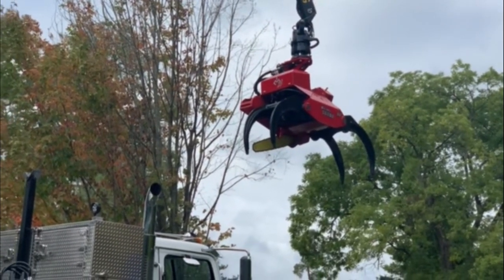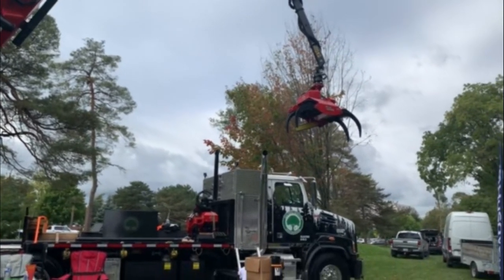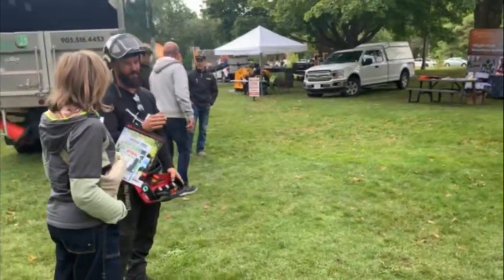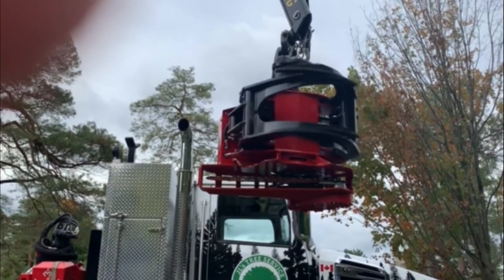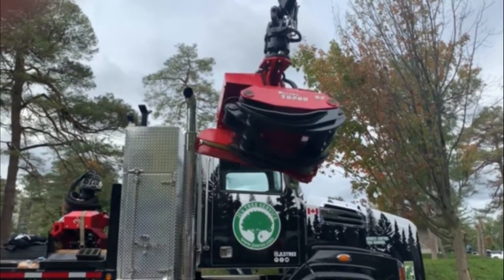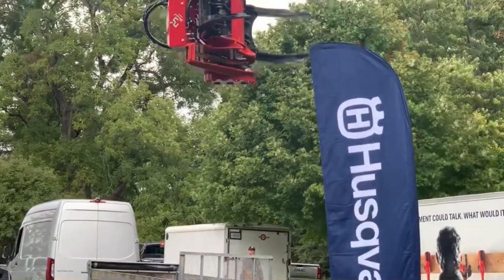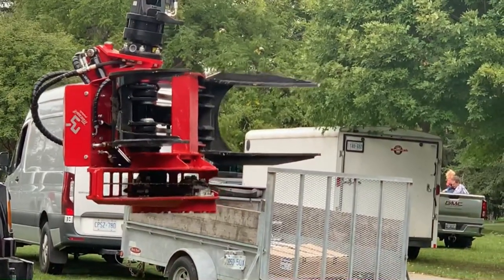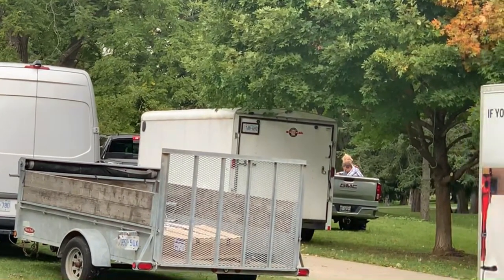Grapple Saw & Boom Truck | $800,000 Price Tag | Arborist/Tree Truck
You gotta see this one! A brand new grapple saw & boom truck!

Tree companies will use this truck to safely remove trees from backyards by literally going over top of houses. This innovative setup reduces risk, saves climbers, and allows workers to go where access otherwise would be extremely difficult or impossible.

These rigs cost about $400,000-$800,000 and take about 1.5-2 years to get! Serious, but very impressive stuff! Planning is key if you’re ever looking to invest in one of these premium machines.

Thank you to Joe from JL’s Tree Service for sharing this wonderful info and demonstration with us!